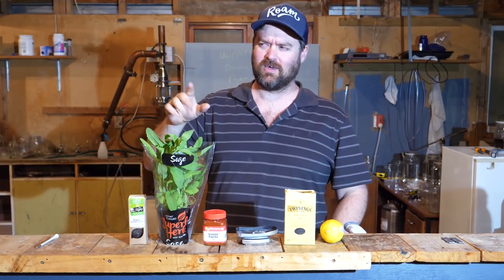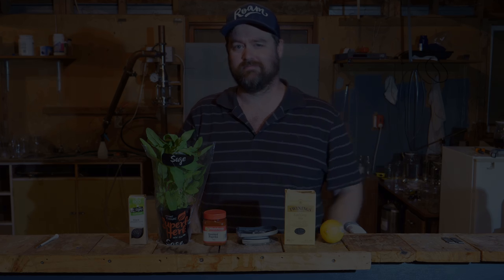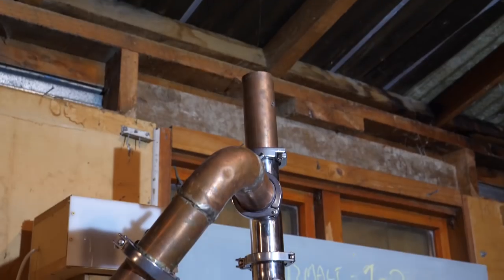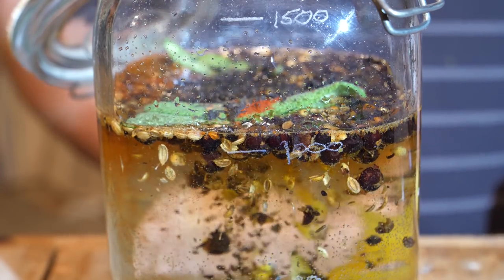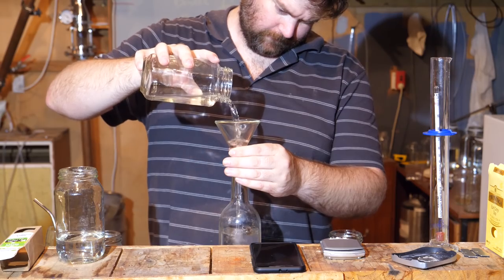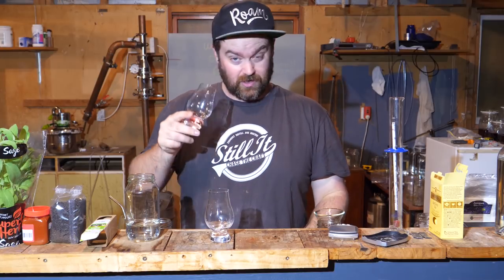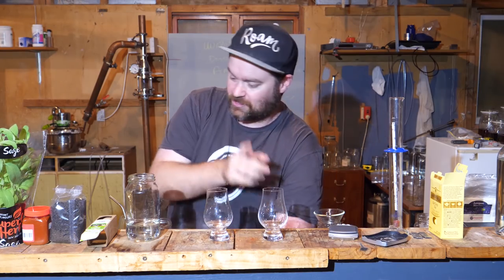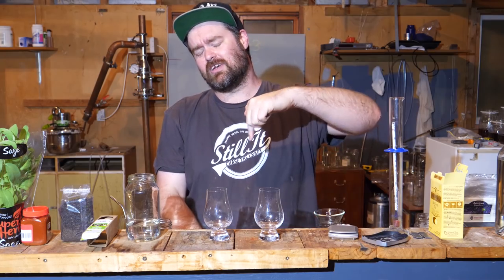Making A Smokey Gin With Paprika, Sage, Lemon & Earl Grey Tea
Last week I made Odins Easy Gin, this week I wanted to do something a little out there and different.

So let's make a more savoury slightly smokey gin with paprika, sage, lemon and earl grey tea.

Here is the recipe:
1L 43% abv neutral (I am using Birdwatchers)
14g of Juniper
3g of coriander seed
2 strips of orange zest
1/2 a small lemons zest
1/4 teaspoon of smoked paprika
6 large, fresh sage leaves
2 cracked peppercorns
3g of loose leaf earl grey tea

Macerate for 24 hrs then slowly distill on the botanicals.
Discard 1mls and collect the next 400ml

Proof down to 40-45%abv and let it sit ( ideally for a week).

The mini pot still:

This will not change the price for you at all, But the seller will buy my a cup of coffee if you purchase from one of the links.  Choice eh?